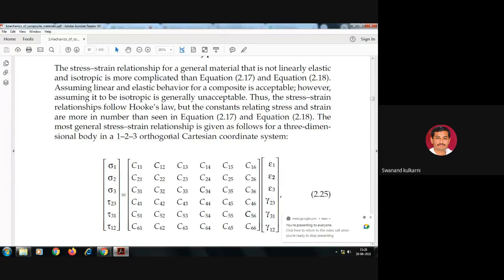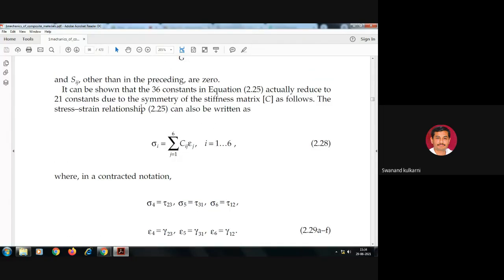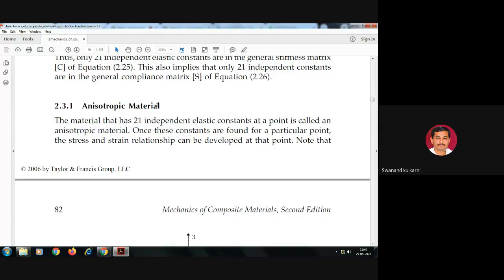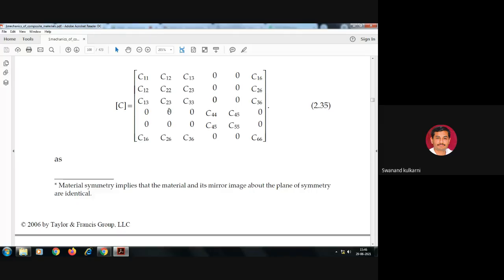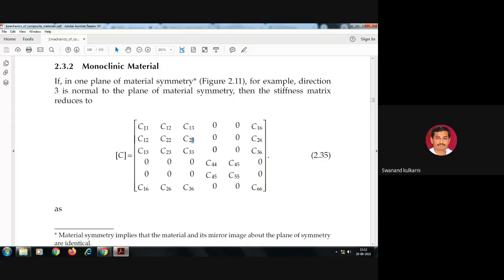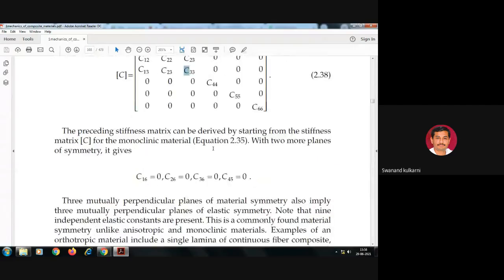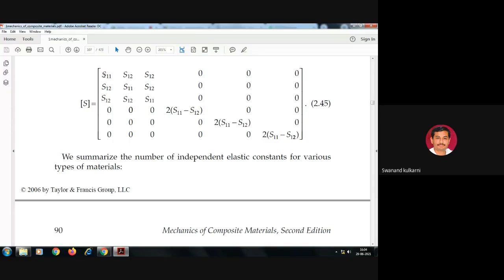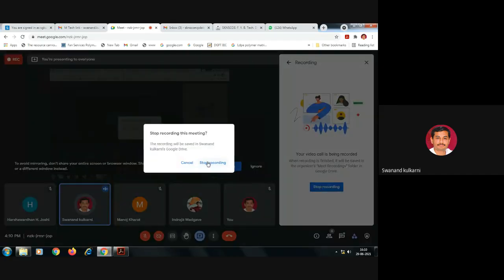Isotropic Anisotropic, transverse Isotropic material